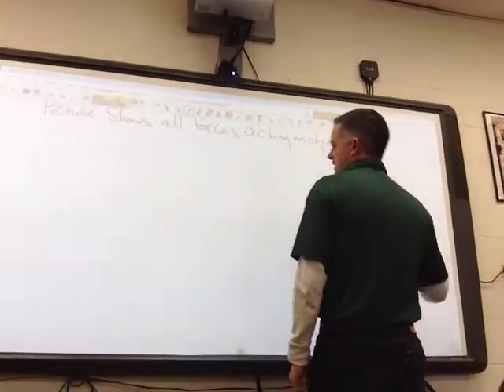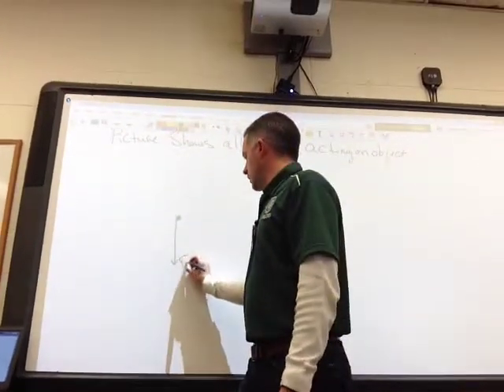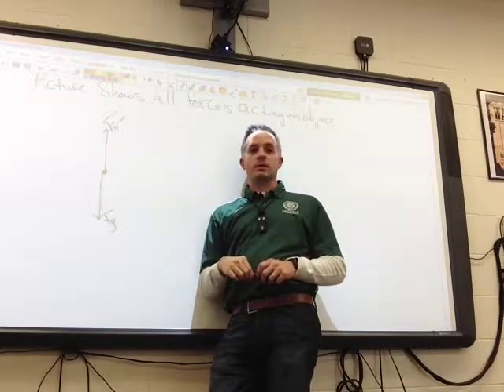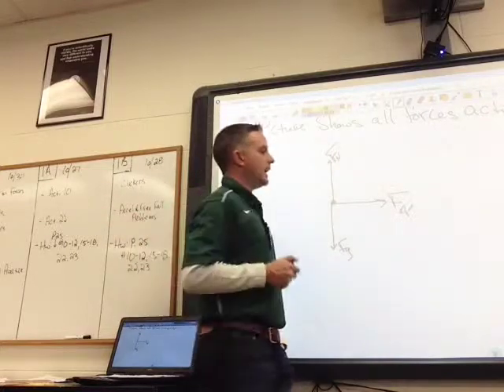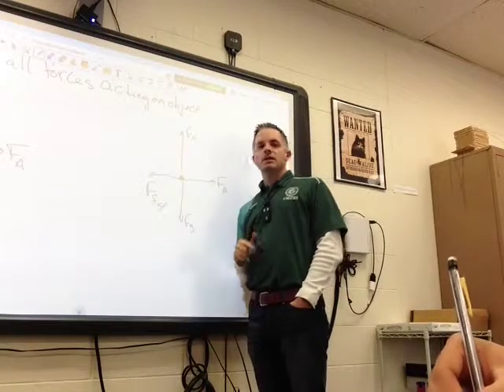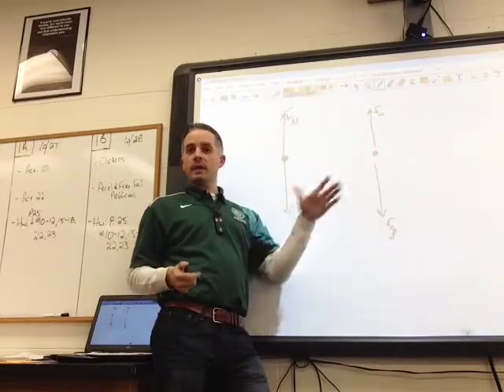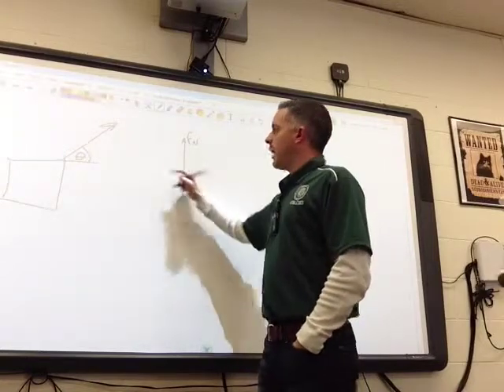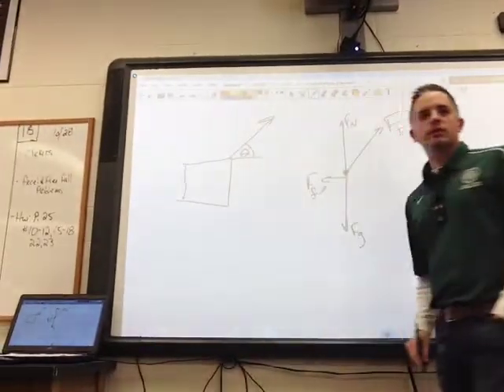Free Body Diagrams